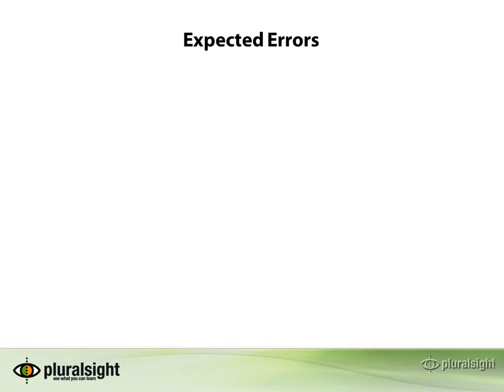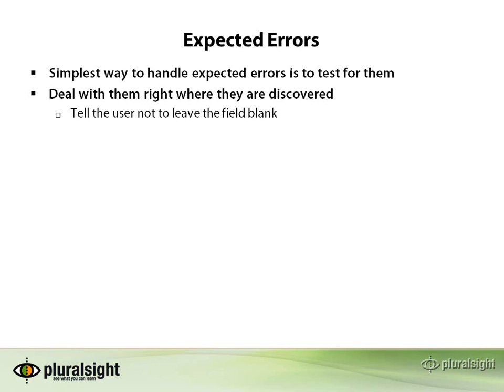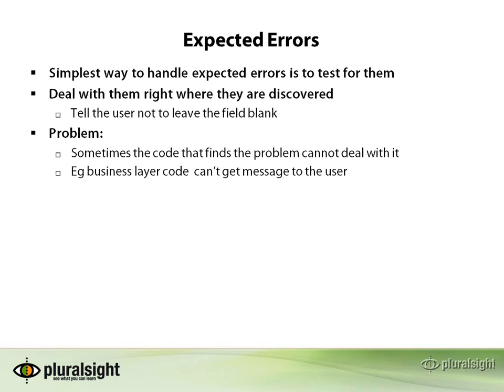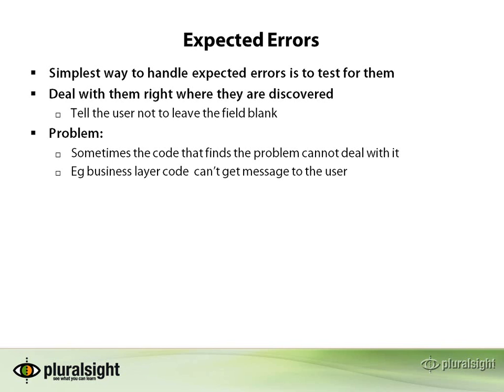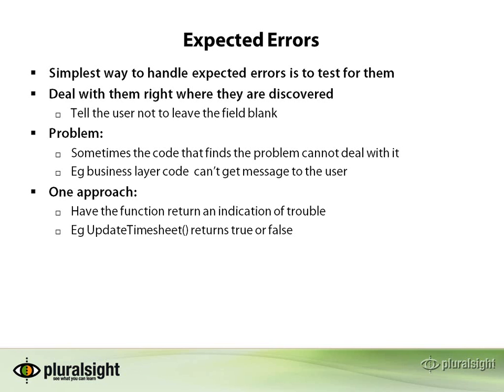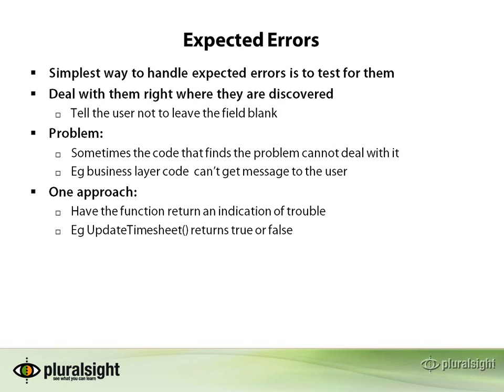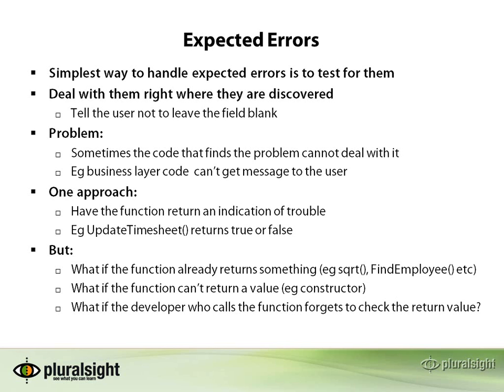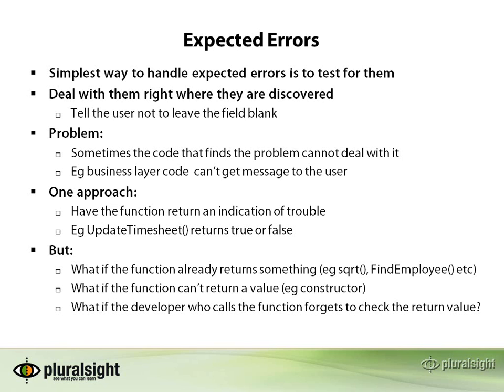0113 Expected Problems